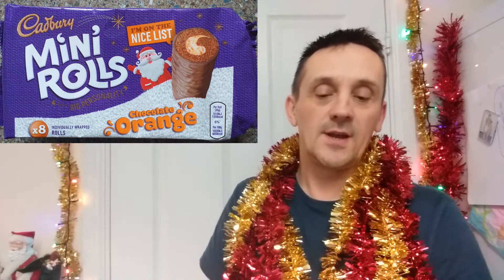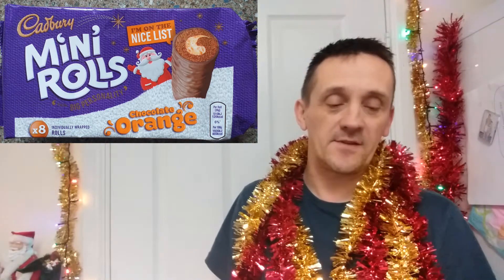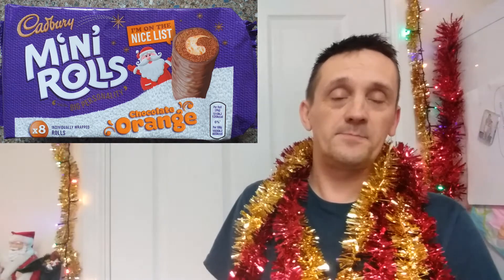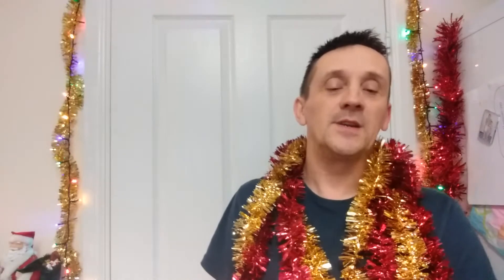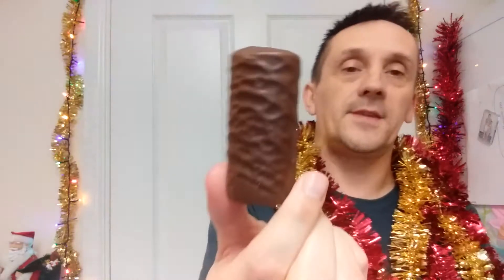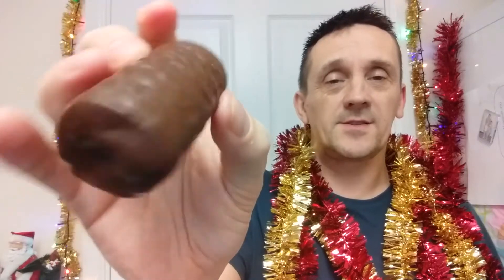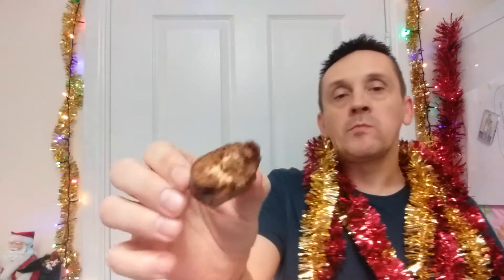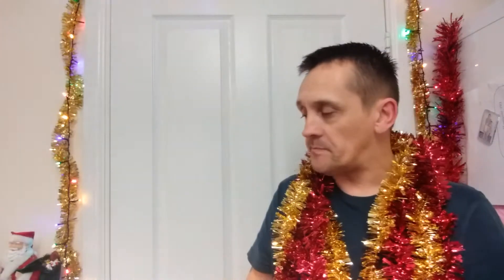Cadbury Chocolate Orange Mini Rolls & Explanation why everything is Orange Flavour at Christmas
Cadburys Chocolate Orange Mini Rolls

Bought in Asda for £1.50

Yet another orange flavour item at this festive time.

With This in mind .

Im asked quite alot why things are always Orange flavoured at christmas time and so, with that in mind i try to offers my 4 explanations.